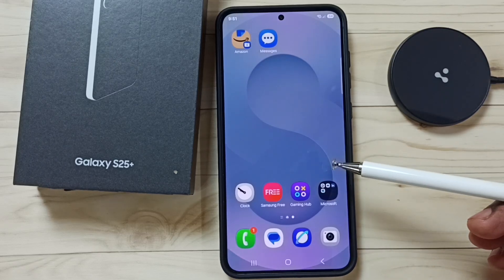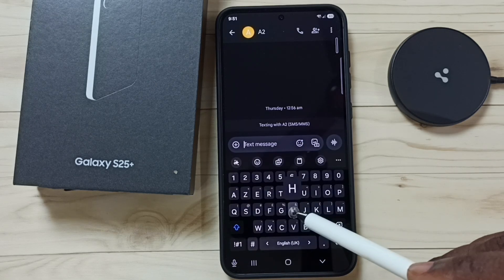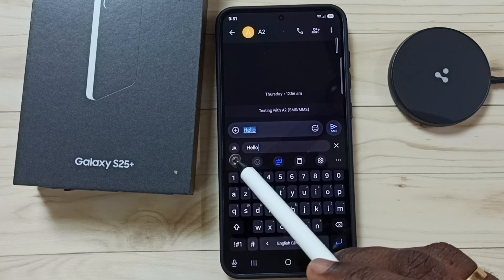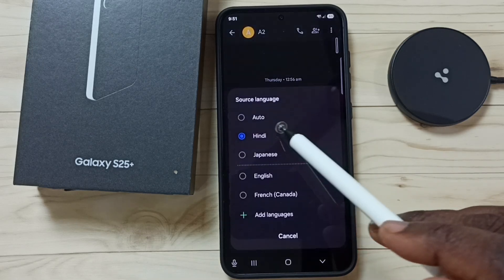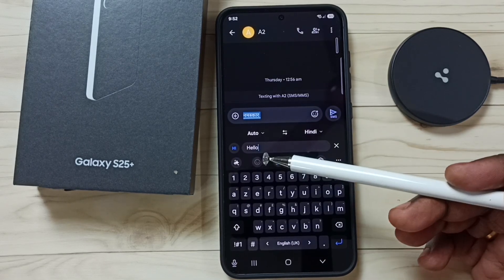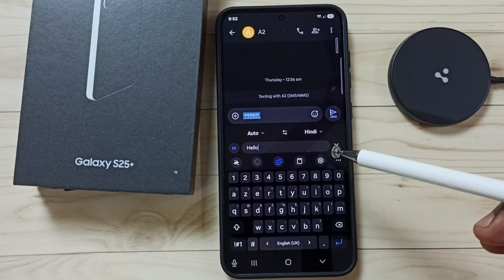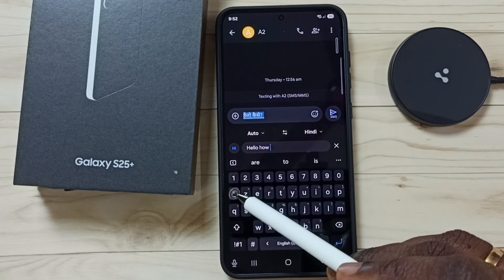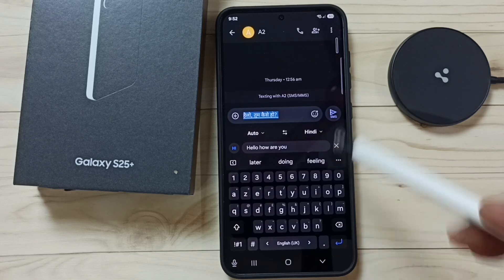How to Translate Text Using Samsung Keyboard on Samsung Galaxy S25 | S25 Ultra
Samsung Galaxy S25|S25+|S25 Ultra | How to Translate Text Using Samsung Keyboard
Learn how to translate text easily using the Samsung Keyboard on your Samsung Galaxy S25, Samsung Galaxy S25+, or Samsung Galaxy S25 Ultra. With the power of Galaxy AI and Mobile AI, translating text becomes effortless on your device. Whether you need to understand a foreign language or communicate more effectively, this feature lets you translate text directly from the keyboard. This guide helps you get the most out of your Samsung Galaxy S25 5G, Samsung Galaxy S25 Plus, and SAMSUNG Galaxy S25 Ultra.